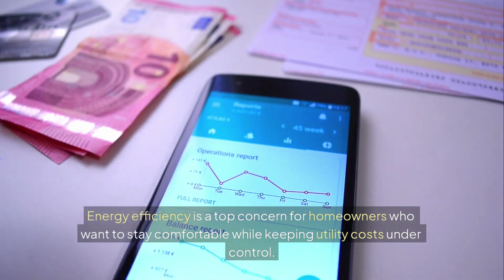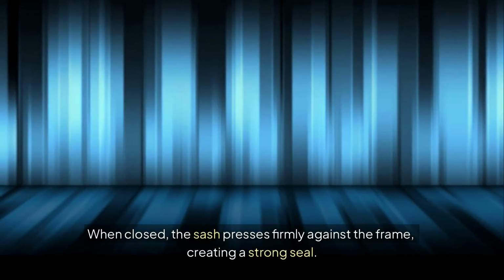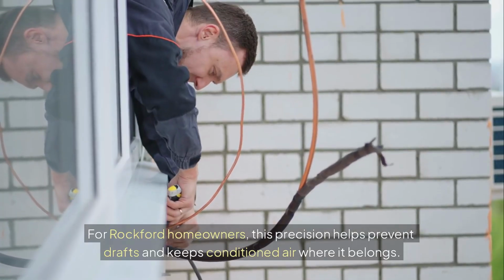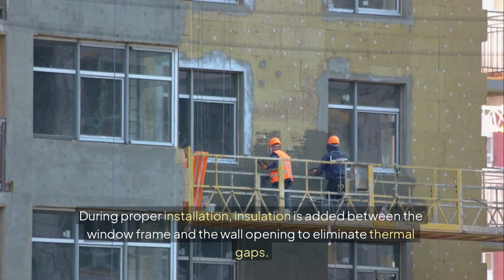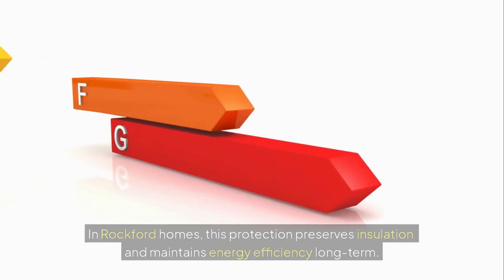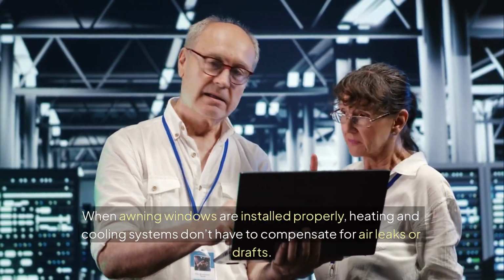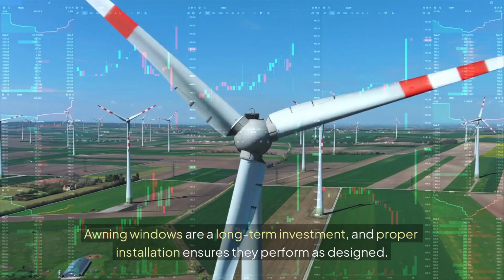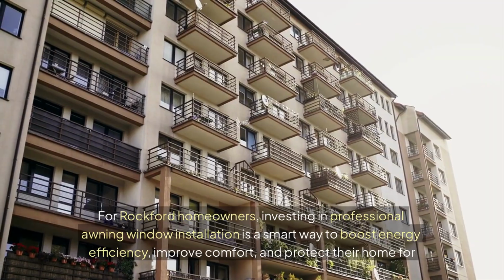How Proper Awning Window Installation Boosts Energy Efficiency in Rockford Houses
- Energy efficiency is a top concern for homeowners who want to stay comfortable while keeping utility costs under control. While window style matters, how those windows are installed is just as important. Awning windows are known for their tight seal and versatile design, but their full energy-saving potential is only realized when they are installed correctly. For homeowners in Rockford, proper awning window installation plays a critical role in boosting energy efficiency and long-term home comfort. Awning windows are hinged at the top and open outward from the bottom. When closed, the sash presses firmly against the frame, creating a strong seal. This design naturally limits air leakage compared to some other window styles. In Rockford houses, where temperature changes can affect indoor comfort, this tight closure helps maintain stable interior conditions throughout the year. Even the most energy-efficient window can lose effectiveness if gaps are left during installation. Improper alignment or loose framing allows air to move in and out of the home, increasing energy loss. Professional installation ensures awning windows are set squarely within the opening and sealed completely. For Rockford homeowners, this precision helps prevent drafts and keeps conditioned air where it belongs. High-quality sealants and weatherproofing materials are essential to energy efficiency. Proper awning window installation includes sealing around the entire frame to block air infiltration and moisture. In Rockford houses, effective sealing keeps warm air inside during cooler periods and blocks unwanted heat during warmer months, reducing strain on heating and cooling systems. Energy efficiency isn’t just about the glass—it also depends on what surrounds the window. During proper installation, insulation is added between the window frame and the wall opening to eliminate thermal gaps. For Rockford homeowners, this insulation helps prevent temperature fluctuations near windows and supports consistent indoor comfort. Awning windows offer excellent energy-saving potential, but only when installed correctly. Proper installation ensures tight seals, effective insulation, and long-term performance. For Rockford homeowners, investing in professional awning window installation is a smart way to boost energy efficiency, improve comfort, and protect their home for years to come.